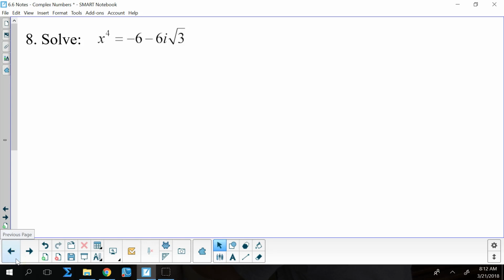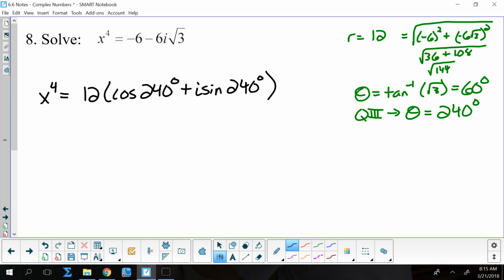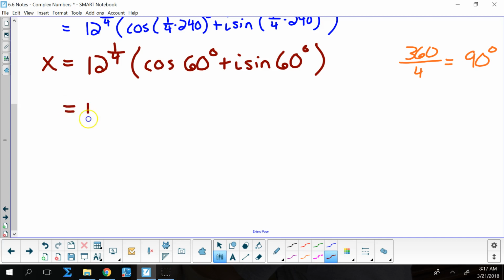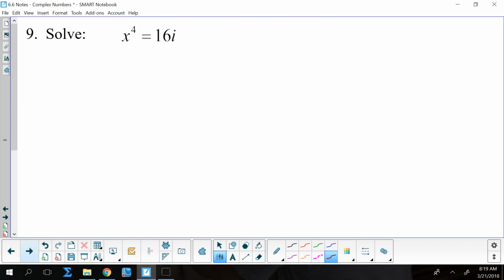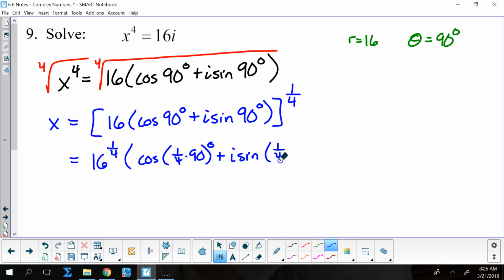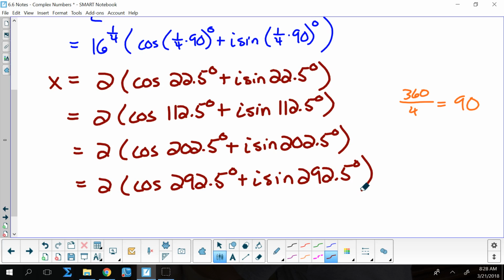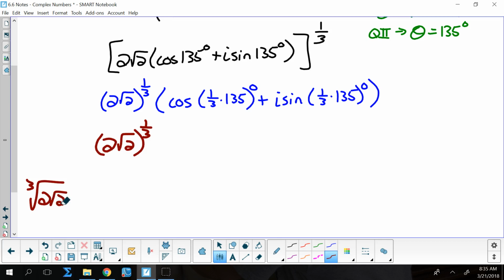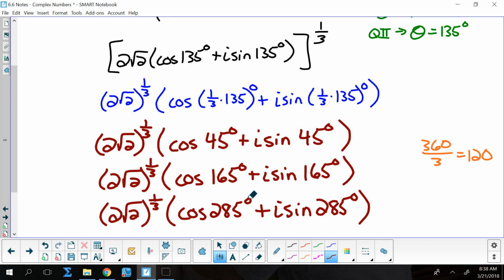W Mar. 21 - 6.6 Notes Day Seven